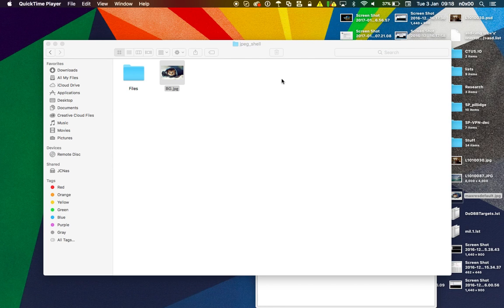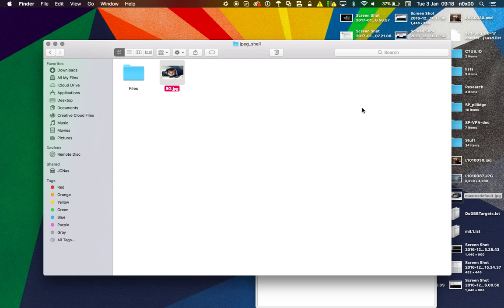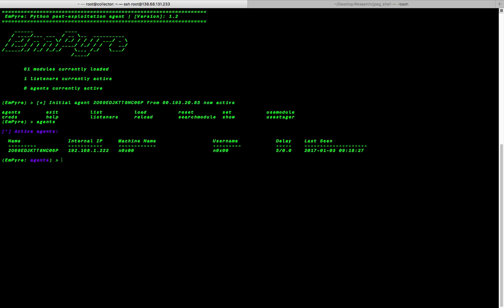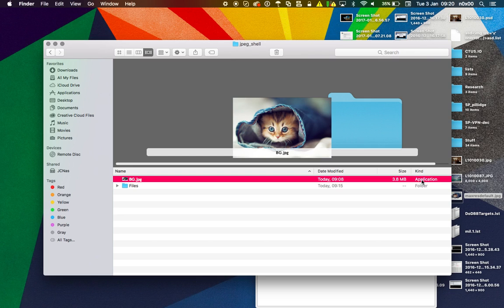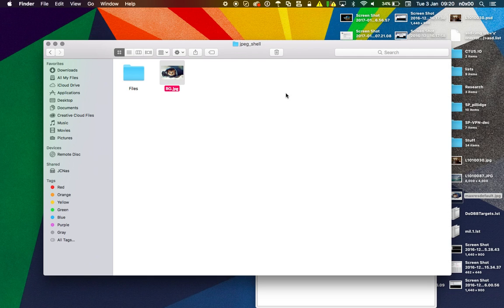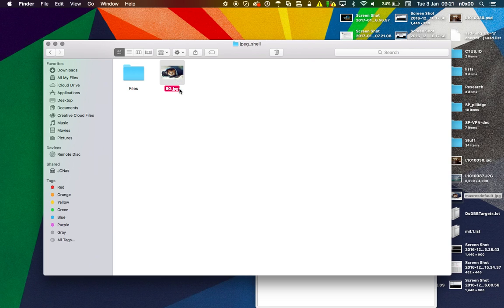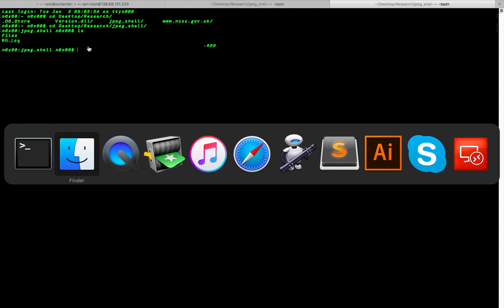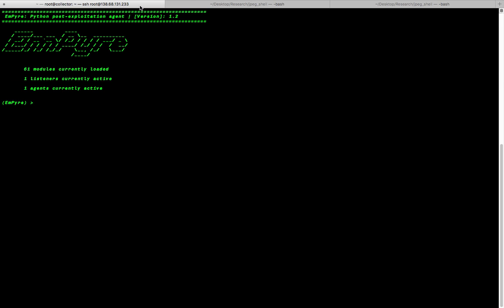Kitty.jpg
creating deceitful files, with Mac,automator and Empyre